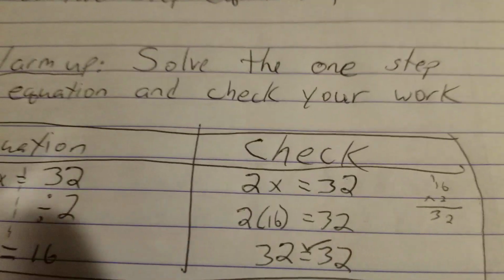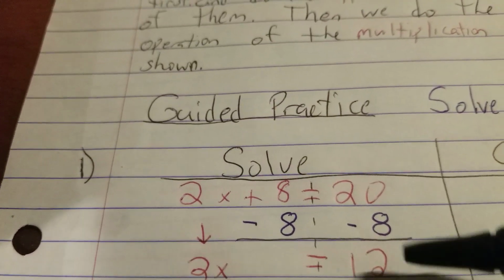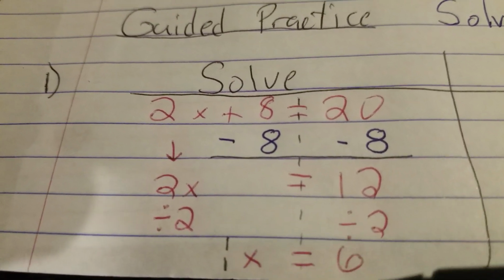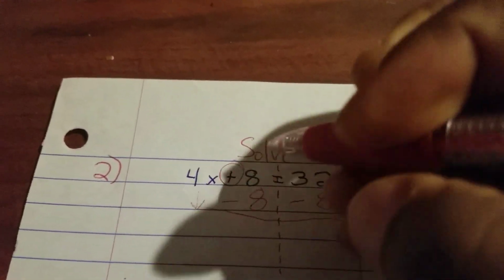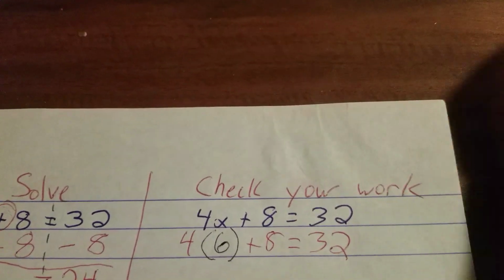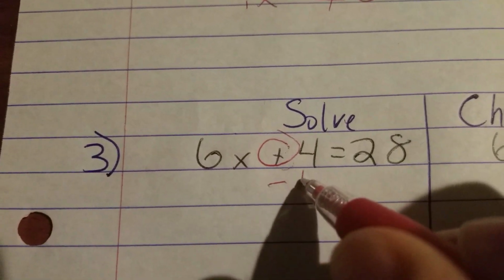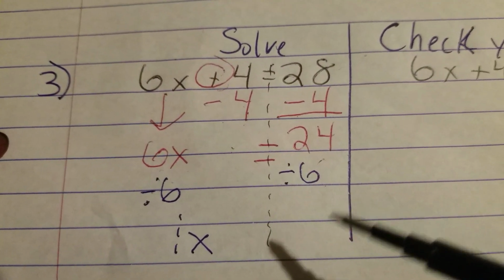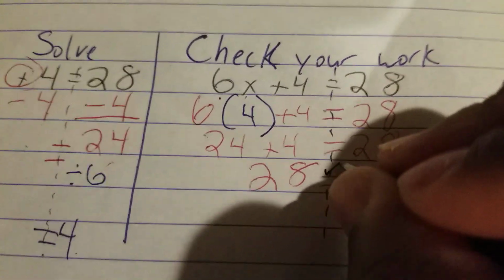2 step part 1